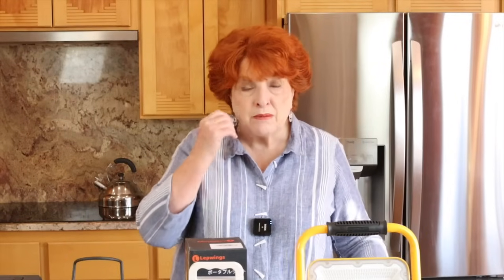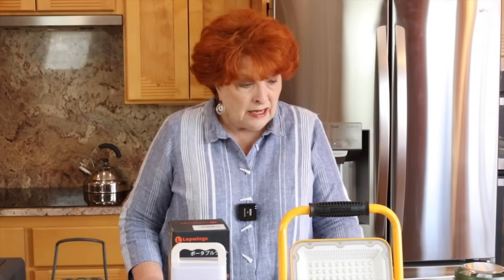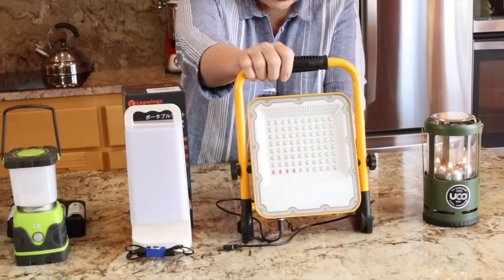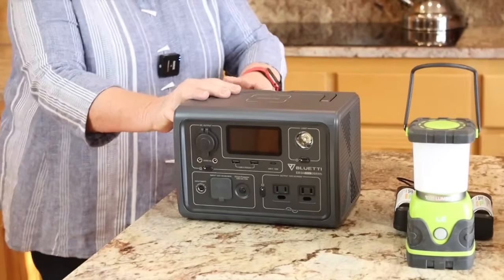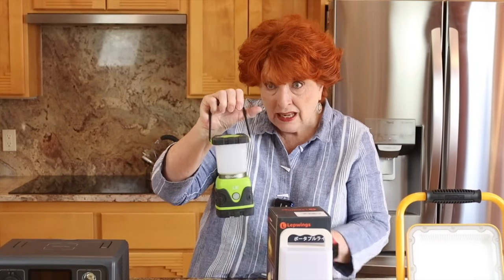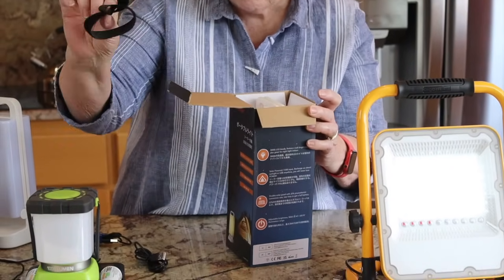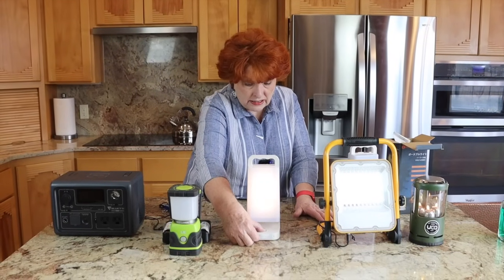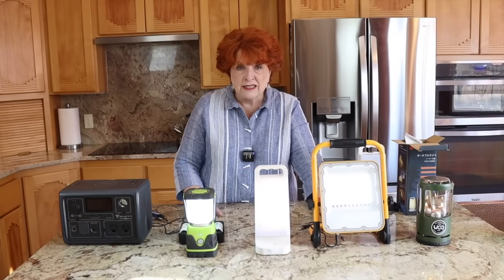Emergency Lighting Revisited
It has been two years since we first published a video of emergency lighting.  We present information about our experience, our preferred equipment, and two new lights we really like.

Products
Solar Lantern
Rechargeable Work Light
LED Camping Lanterns
UCO Candlelier
Extra candles for the UCO candlelier